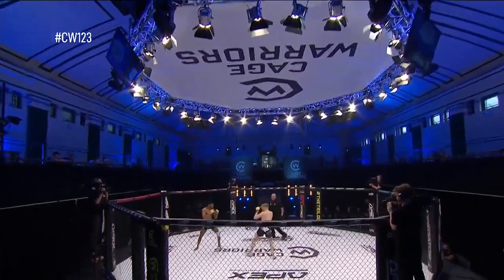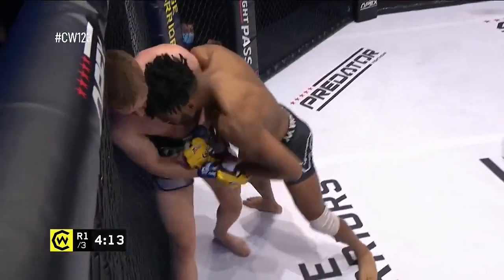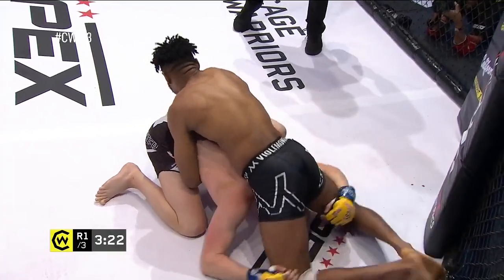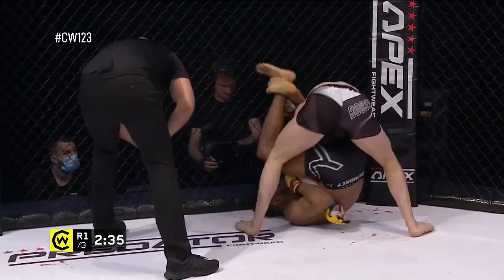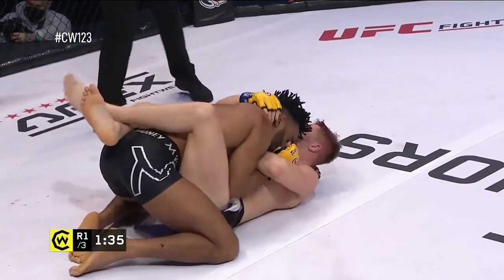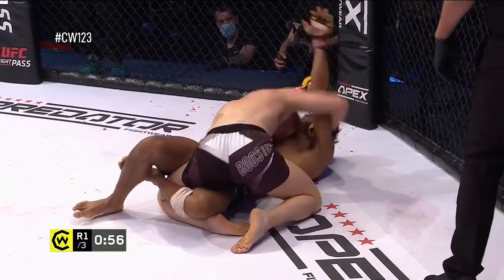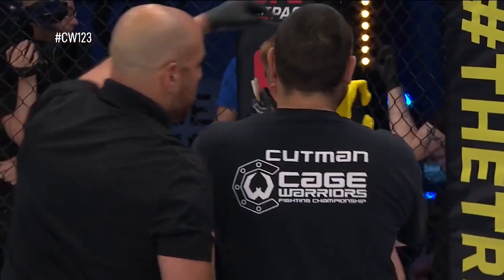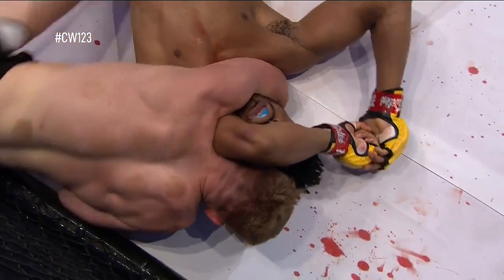CW123: Keir Harvie vs Manny Akpan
Full Pro Prelim bout between Keir Harvie vs Manny Akpan from Cage Warriors 123